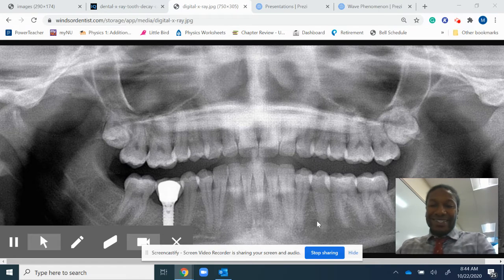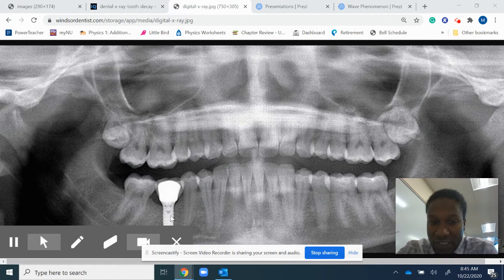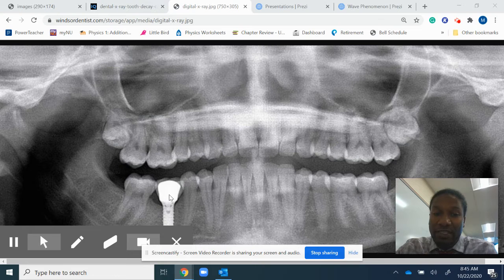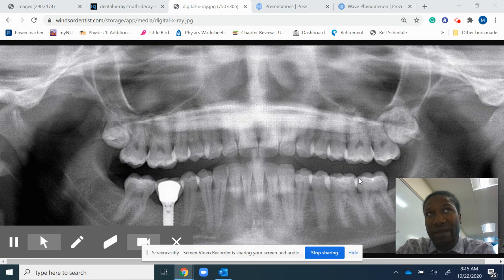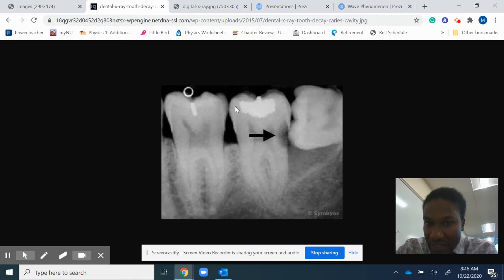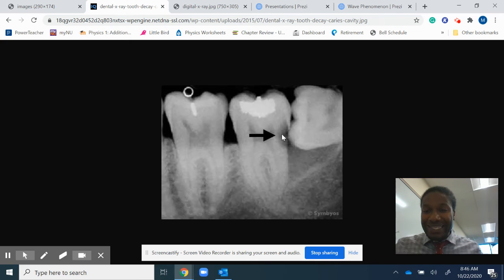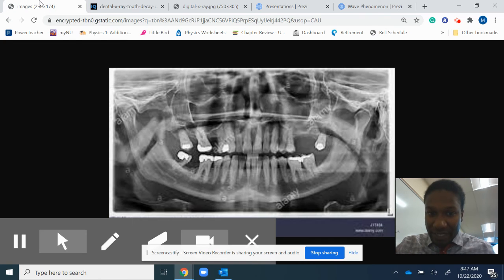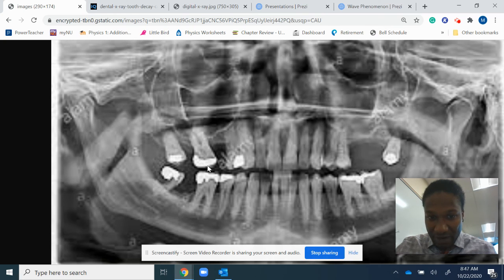How physicist look at an X-Ray